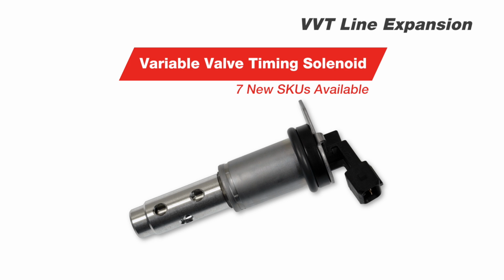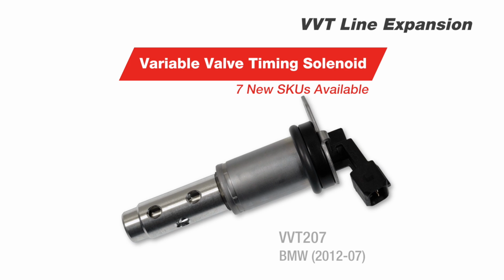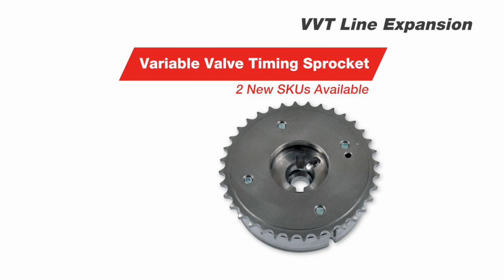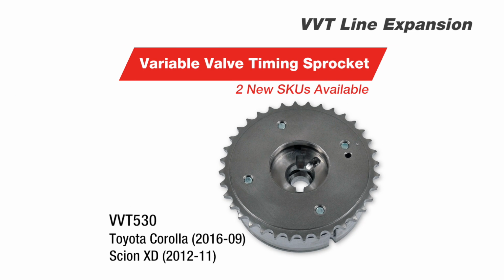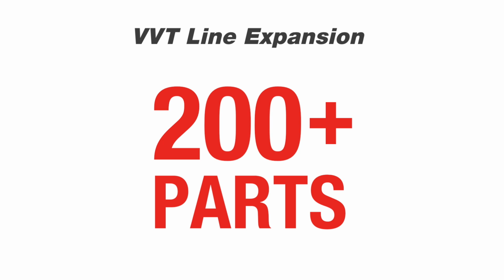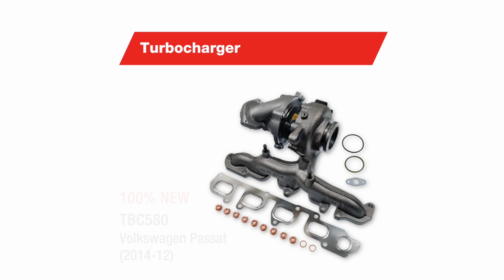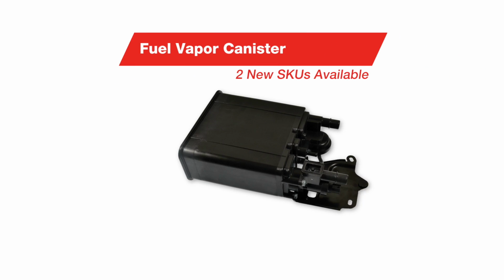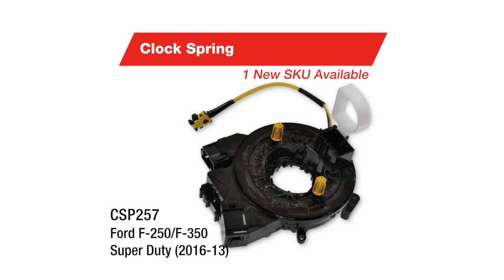Standard New Parts Spotlight - Volume 13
Our latest line expansion adds 64 parts across 28 product categories. Here are the highlights:

For starters, we continue to expand our VVT line. We added seven VVT solenoids—including this solenoid for late-model BMWs—and two VVT sprockets, including this sprocket for Toyota Corolla and Scion XD. In total, our VVT line features more than 200 parts.

Another line that received additions is turbochargers. This 100% new turbocharger for Volkswagen Passat is one of four turbochargers added.

Other notables include a fuel vapor canister for popular Toyota Camry and Solara applications and a clock spring for Ford trucks.